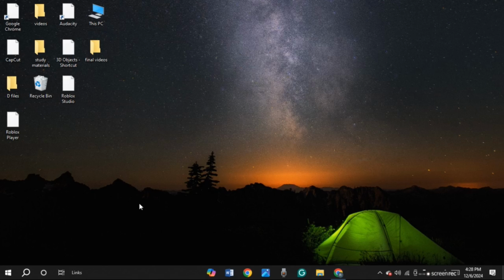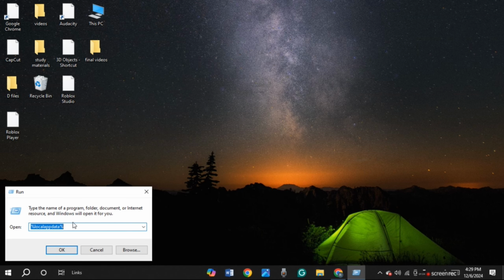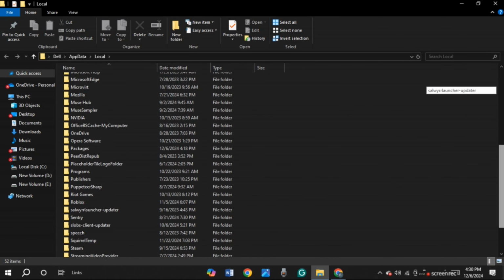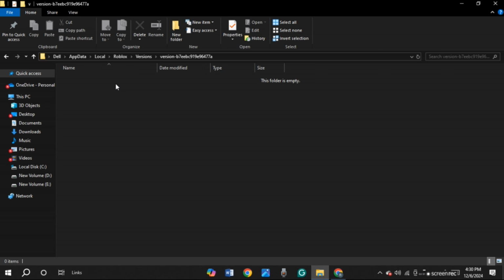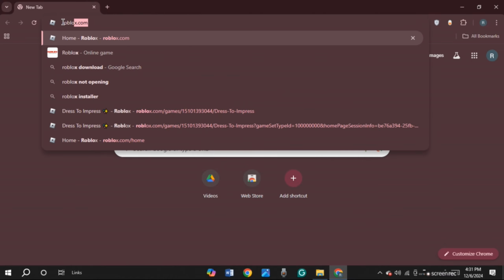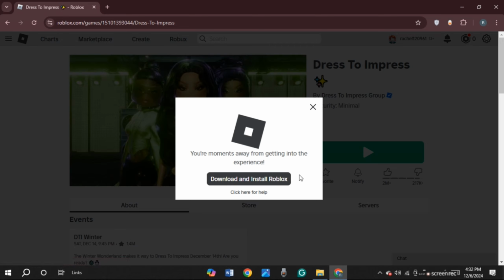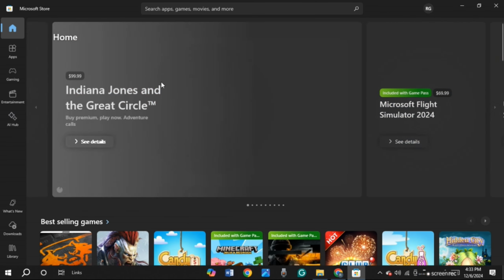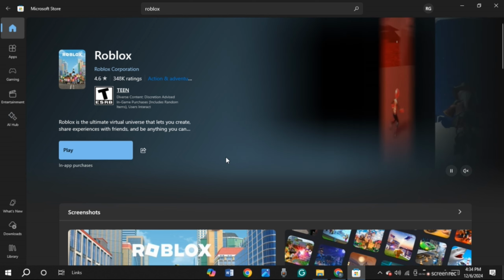How To Fix Roblox Not Installing 2025 | Troubleshoot/Resolve Roblox Installation Issue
In this video, we’ll guide you through the steps to fix issues with Roblox not installing on your device. Whether you're facing errors during installation or the setup isn't starting, this tutorial will help resolve the problem.